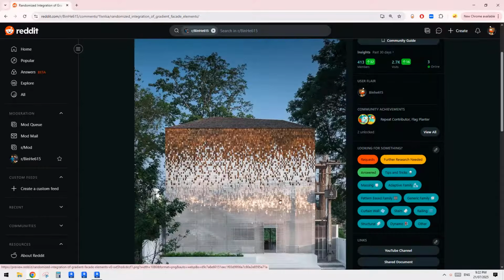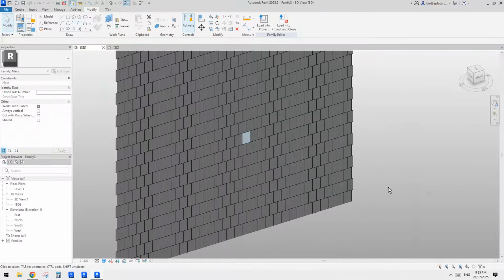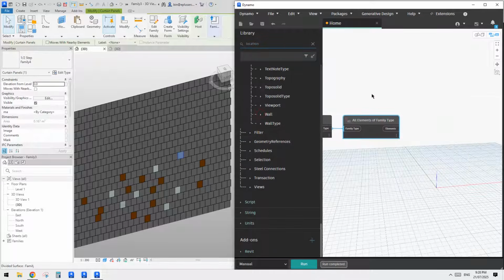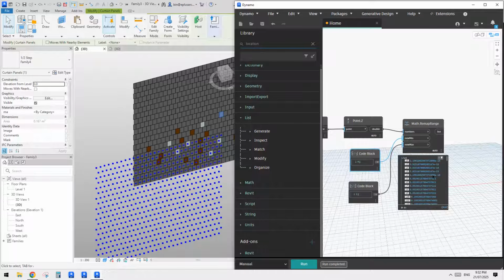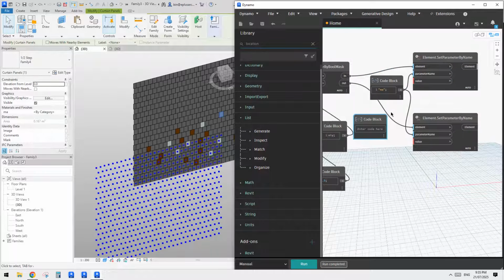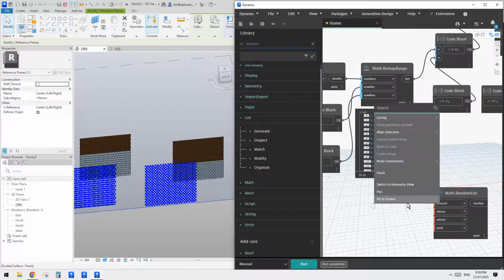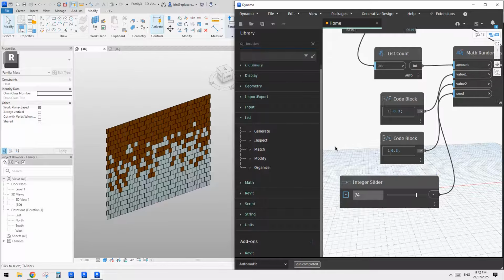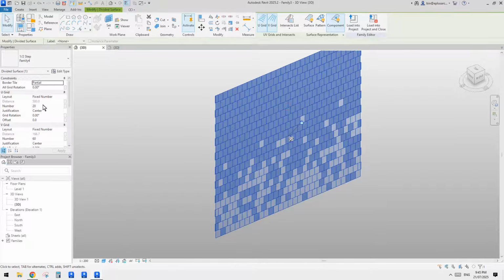25101 - Pattern Based Family with Dynamo Exercise in Revit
In this exercise, we will create a pattern-based family with material parameters and use Dynamo to randomise it.